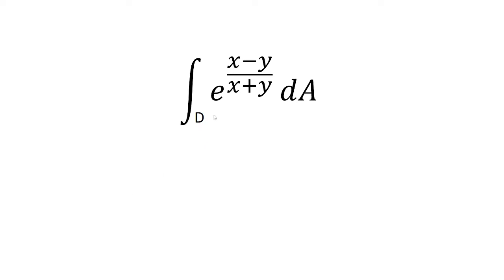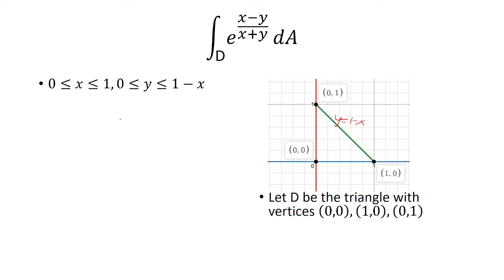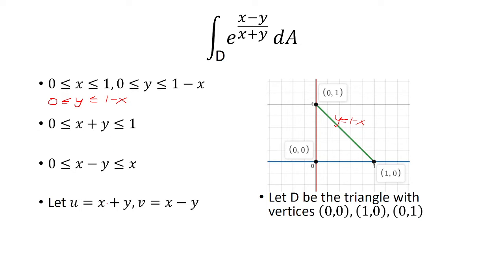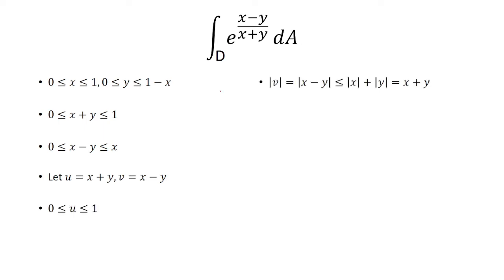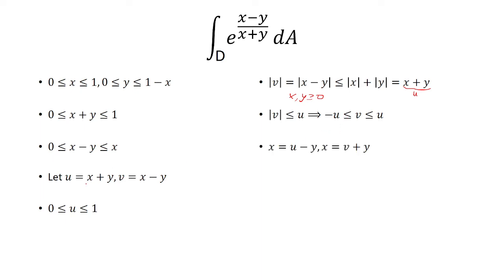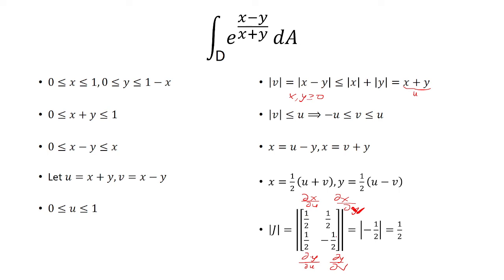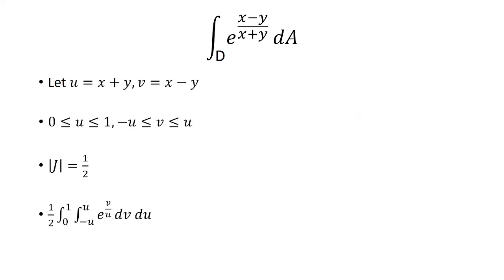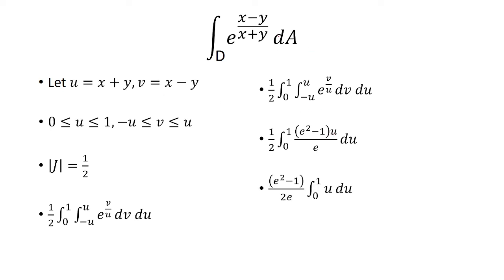Line Integral of e^((x-y)/(x+y)) over triangle with vertices (0,0) (1,0) (0,1)